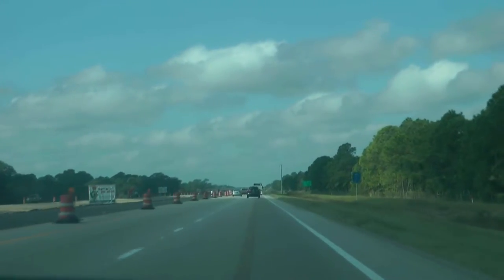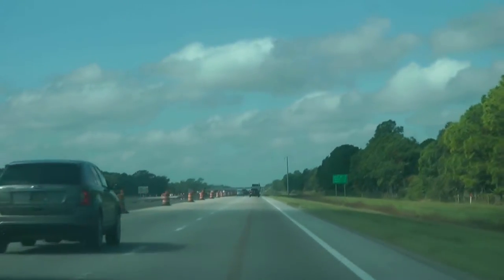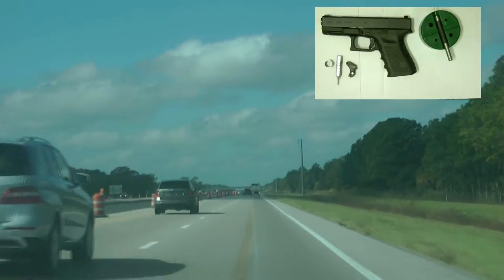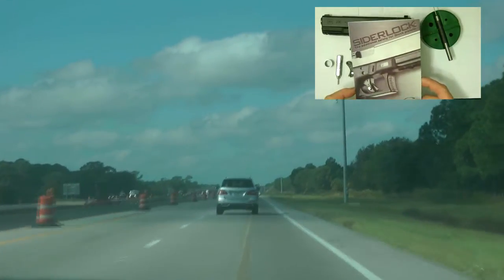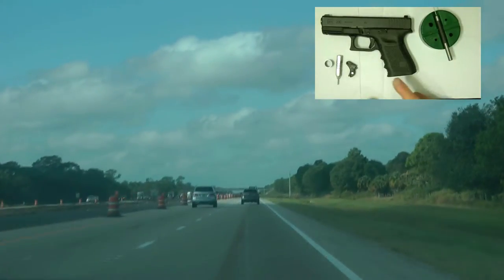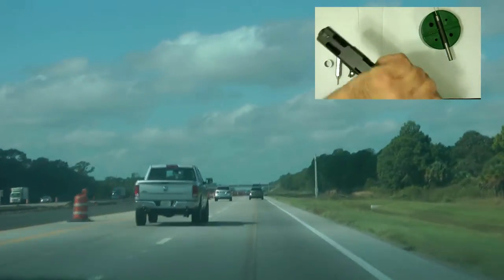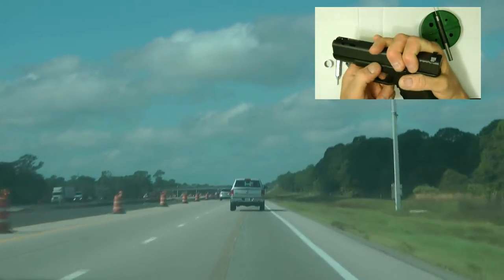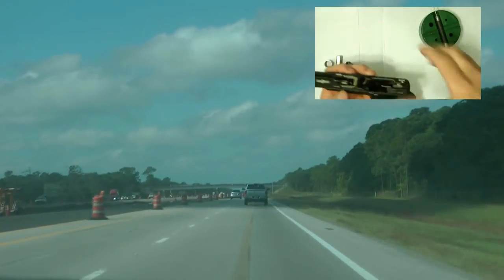DriveBy Florida Single Best Glock Mod you can do!